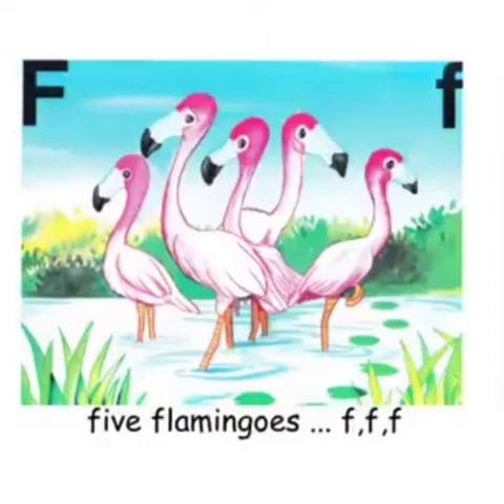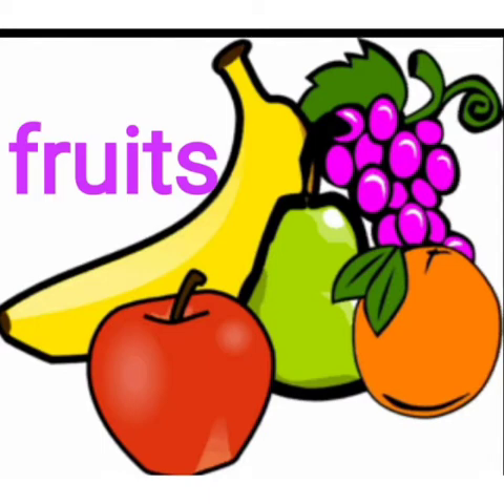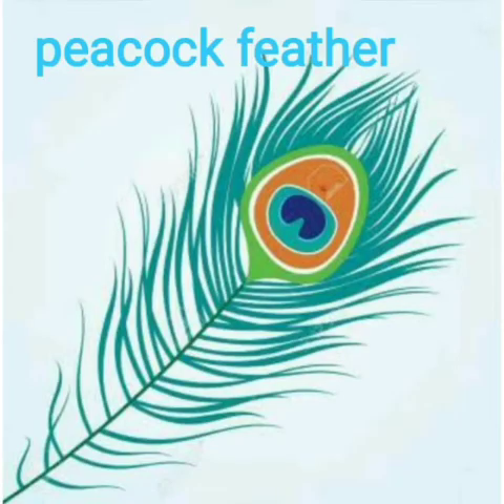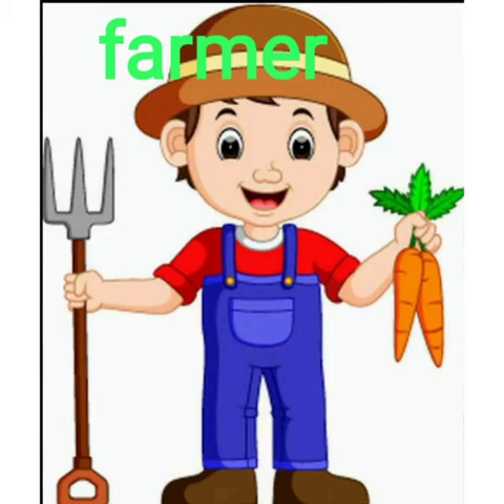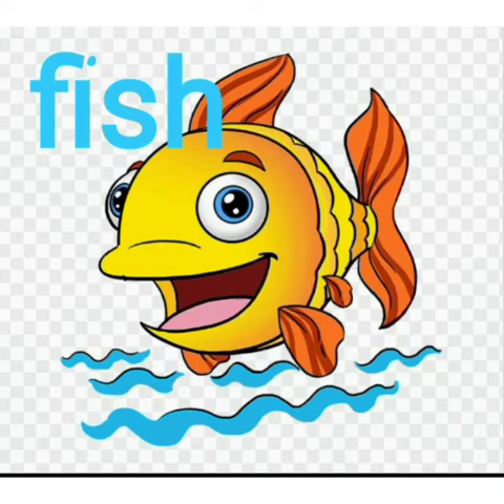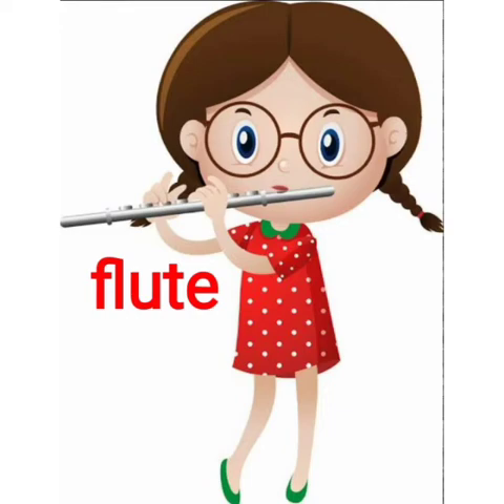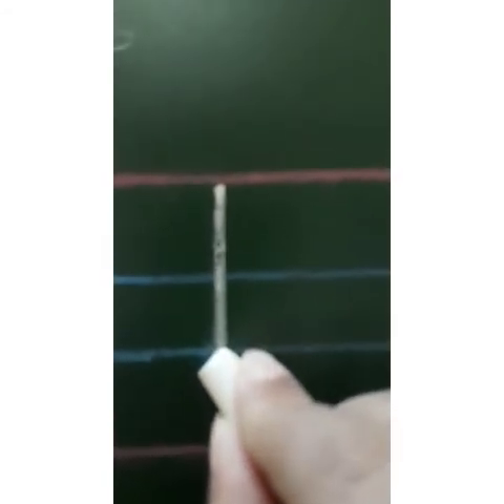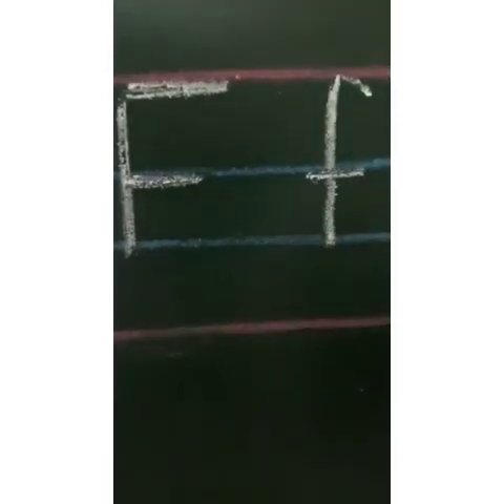Introduction of letter Capital "F"and small //Team Nursery.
Introduction of letter Capital "F"and small //Team Nursery of DPS Kalinga.